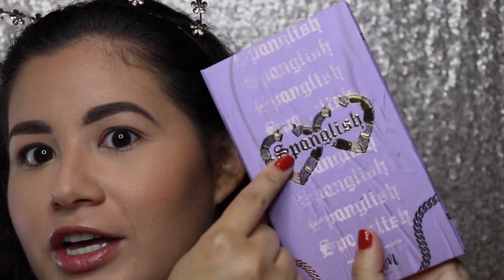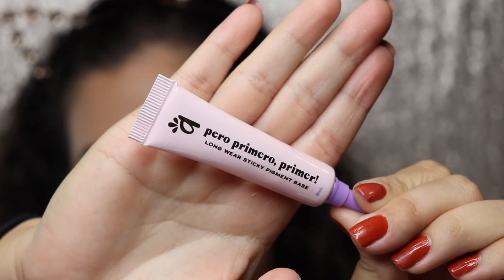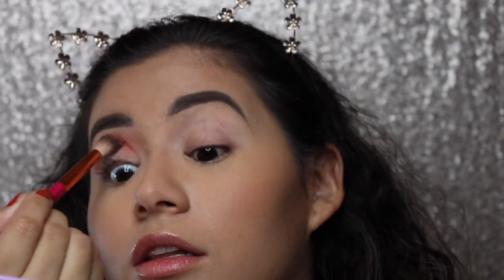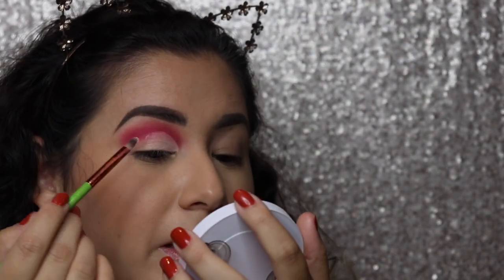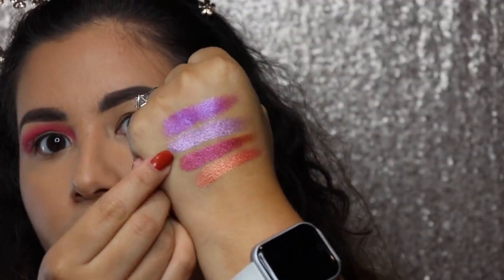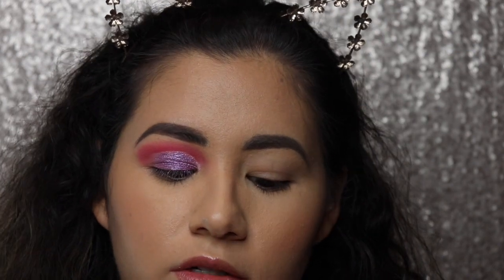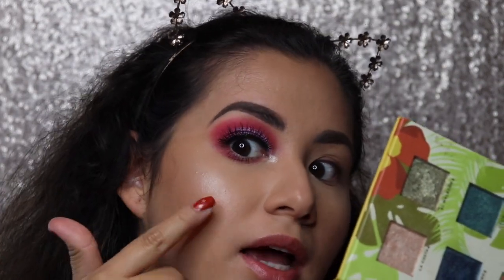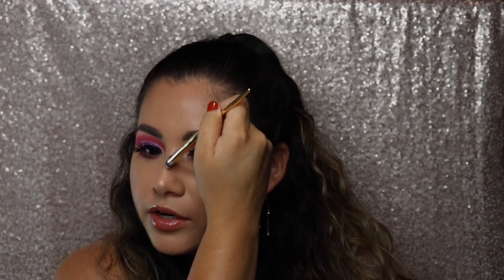ALAMAR COSMETICS SPANGLISH COLLECTION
Happy Wednesday loves!

I have another video trying out the new collection by Alamar Cosmetics. I LOVE this brand & that it's a Latina owned brand. I saw this new collection & just had to get my hands on everything!

xoxo

*palette is currently sold out

Alamar Cosmetics Review/Tutorials